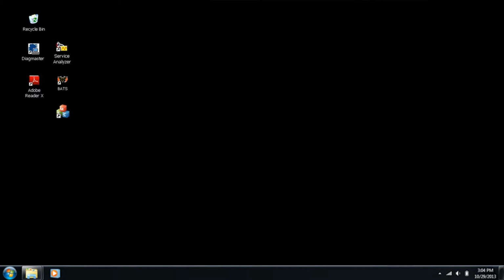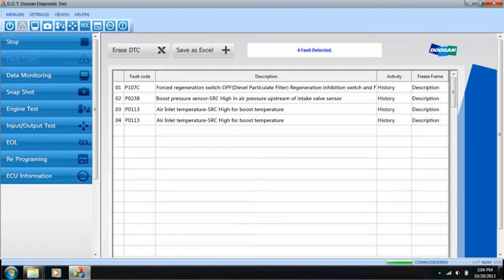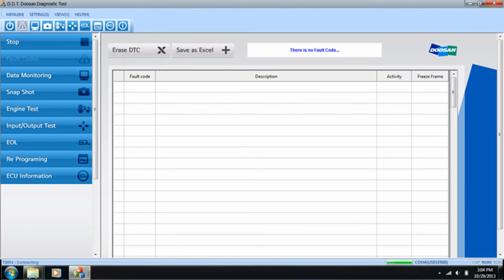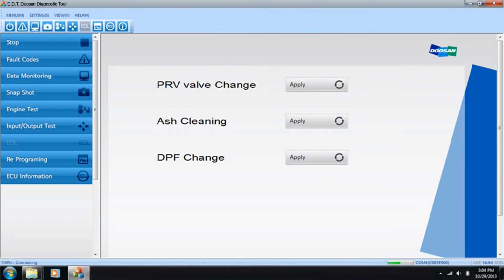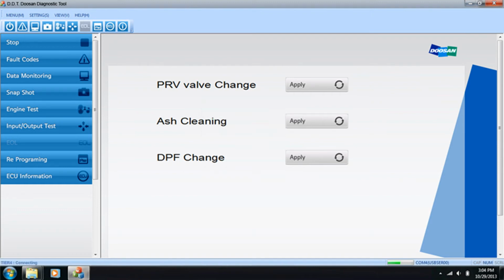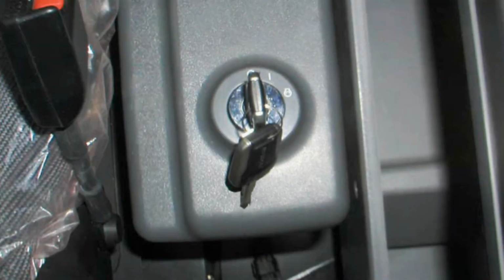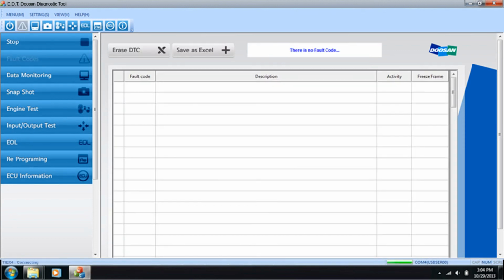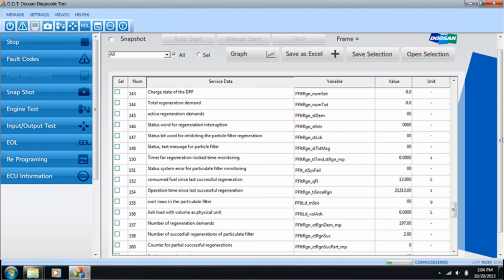Doosan Diagnostic Tool - DPF Reset Procedure